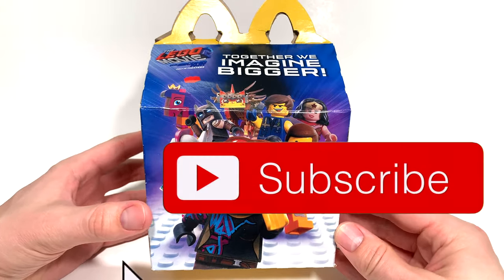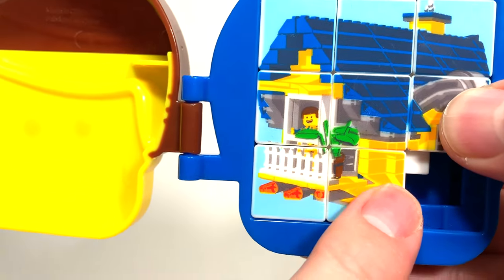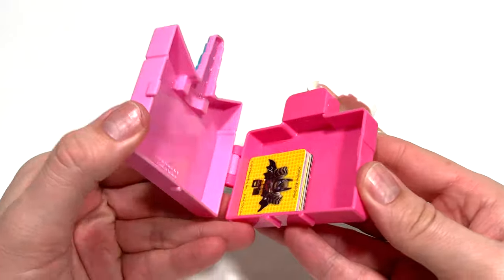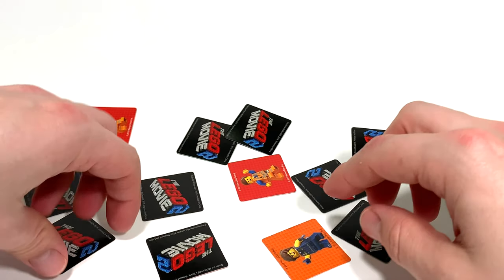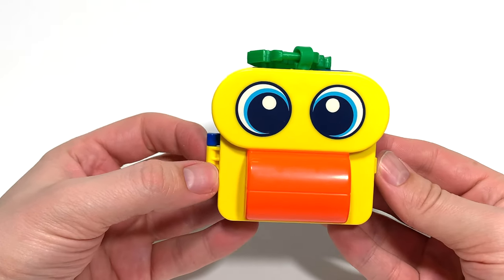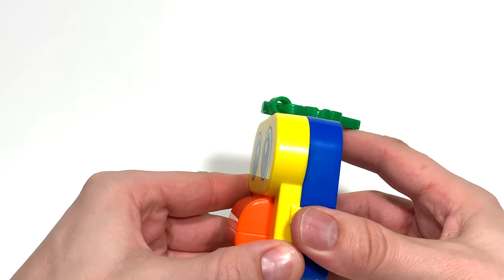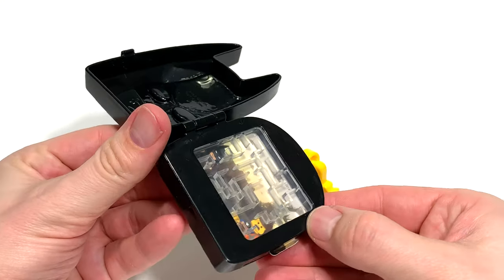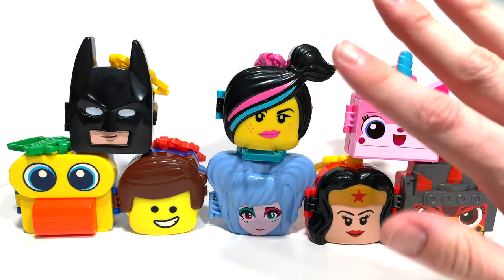2019 McDONALD'S LEGO MOVIE 2 THE SECOND PART HAPPY MEAL TOYS FULL SET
2019 The Lego Movie 2 McDonald's Happy Meal Toys Full Set Review. There are a total of 8 different The Lego Movie 2 McDonald's Happy Meal Toys to collect.
The characters are:
1 Emmet
2 Wyldstyle
3 Wonder Woman
4 Duplo Alien
5 Sweet Mayhem
6 Batman
7 Unikitty
8 Ultrakatty
3 Wonder Woman

POPJAM: DaddysToyKingdom